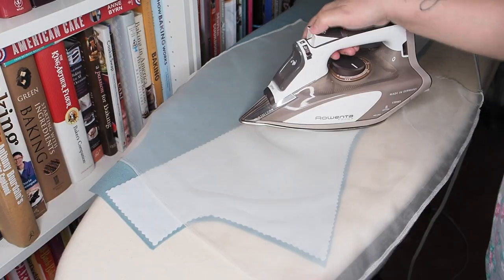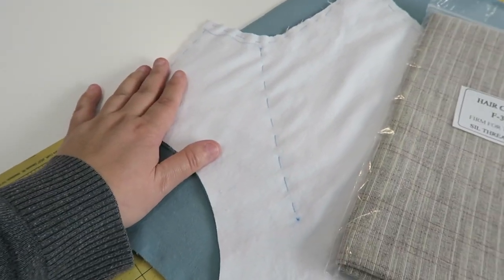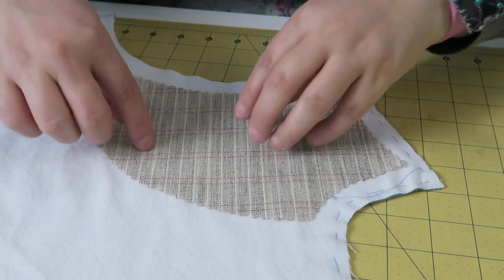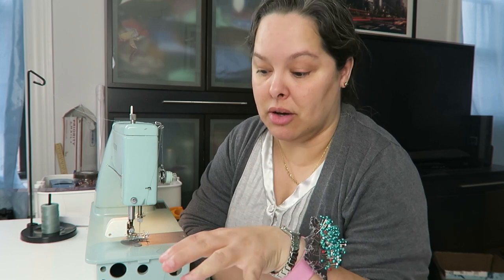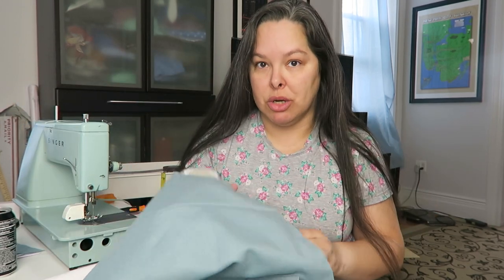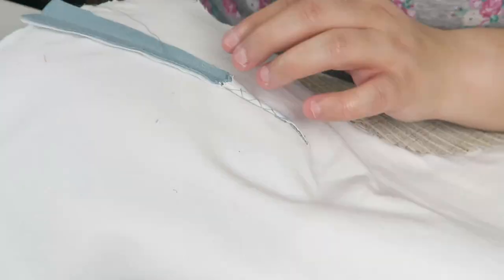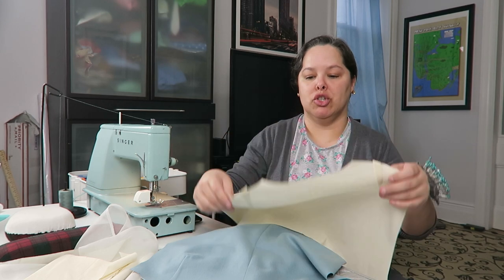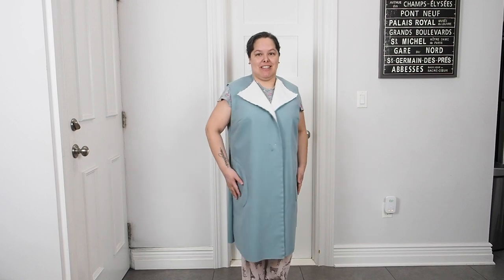The Making of a Cape-Coat, Part 3: Coat Front and Back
Finally the coat part starts to come together. with a plot twist.